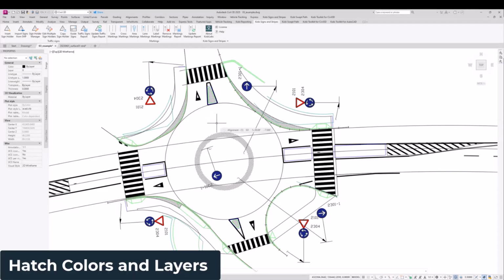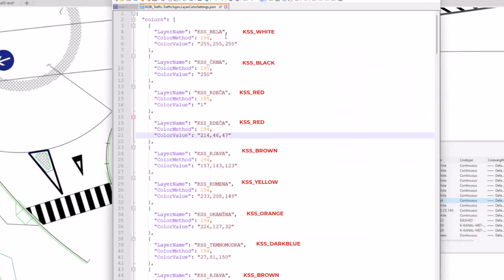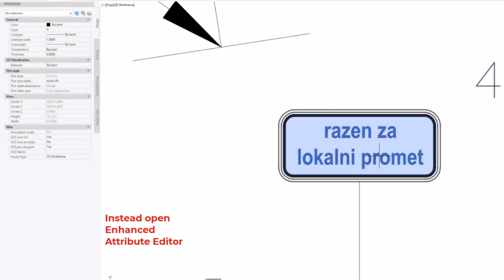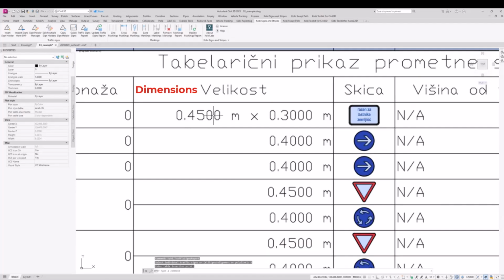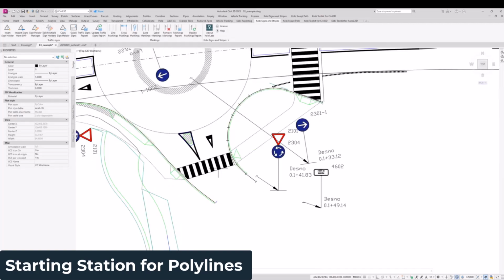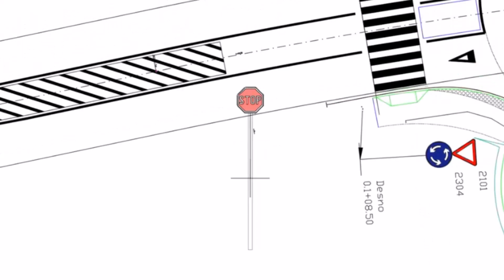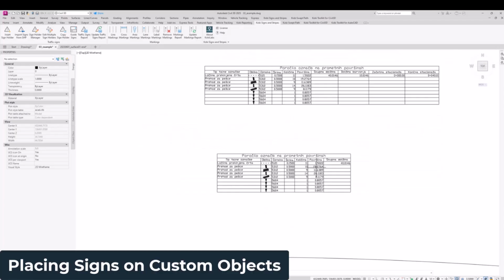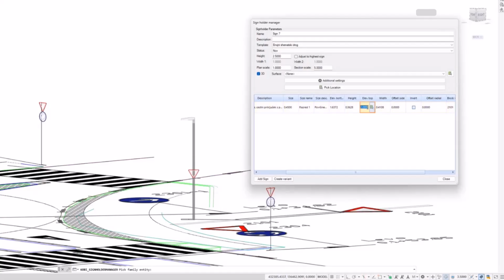Kobi Signs & Stripes – 15-Minute Webinar | KobiLabs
In this quick webinar we will go through some of the most frequently asked questions about Kobi Signs & Stripes.
Please note that the examples in this video use the Slovenian library. However, the same principles apply to all libraries. The interface and descriptions will appear in the language selected during installation.

Topics covered in this webinar:
0:00 Introduction
0:38 How to Customize Hatch Colors and Layers
2:00 Advanced Color Settings
3:34 How to Edit Supplementary Plates
5:39 How to Create a Traffic Signs Report
6:43 How to Attach Multiple Traffic Signs to an Alignment
7:54 How to Define a Starting Station for Polyline
9:01 How to Place a Traffic Sign at the Exact Station and Offset
10:37 Line Markings Report
11:38 How to Place a Traffic Sign on a Custom Object

Kobi Signs & Stripes is a specialized plugin for designing Traffic Signs, Guide Signs and Road Markings. It includes a predefined library of CAD road sign blocks compliant with national standards, such as the MUTCD and European regulations. You can insert signs and markings from these standardized libraries or your own custom libraries.

All elements can be accurately projected onto the TIN surface model. Improve the accuracy of your projects by automatically creating reports and save time by creating realistic visualizations for further analysis.

Kobi Signs & Stripes can be used on the following platforms:
- Autodesk AutoCAD®
- BricsCAD® Pro/BIM/Mechanical